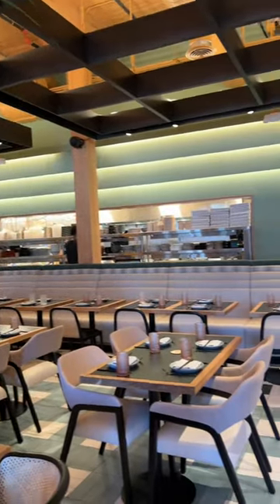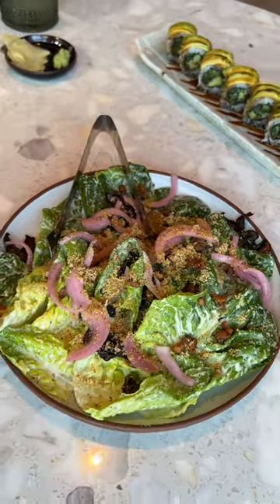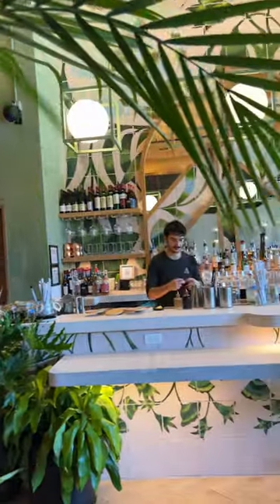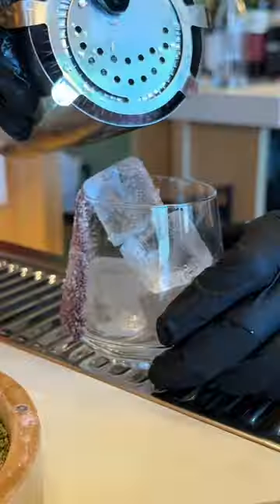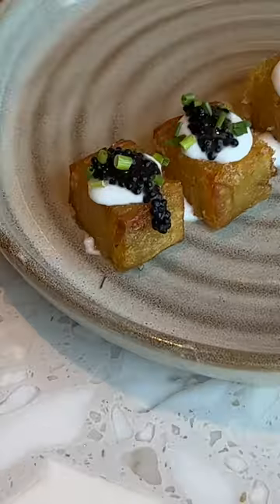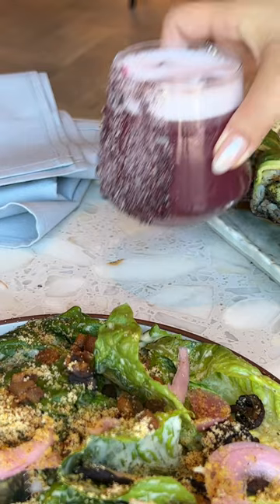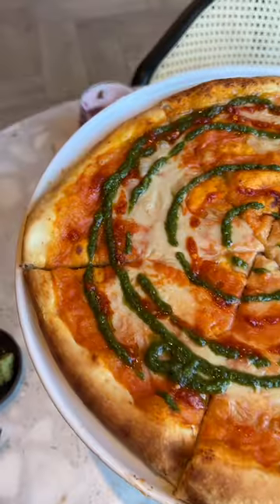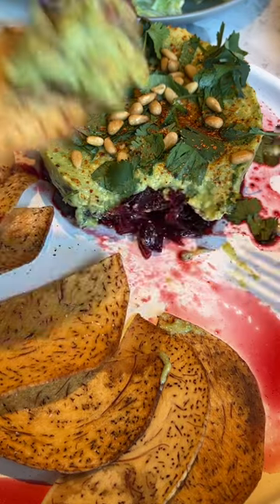Adorable Vegan Date Night Spot in Williamsburg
I shot this video a while ago but just got the chance to upload. My recommendations are still the same but id also add the bang bang broccoli to the list. So good.